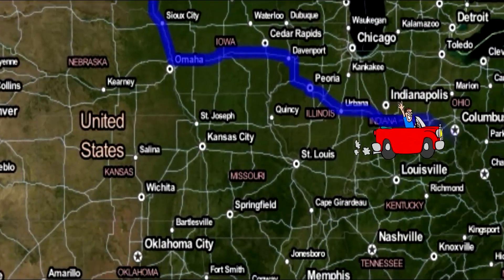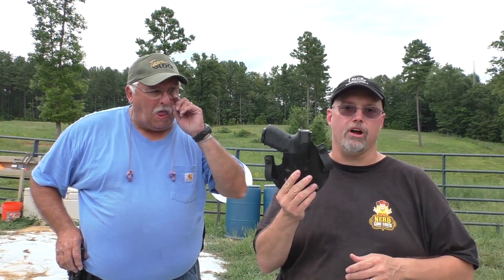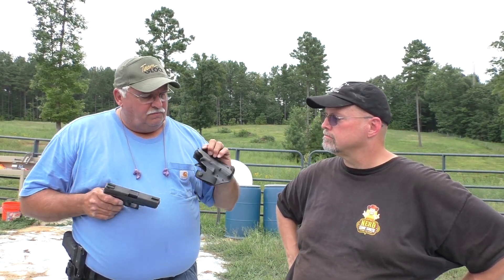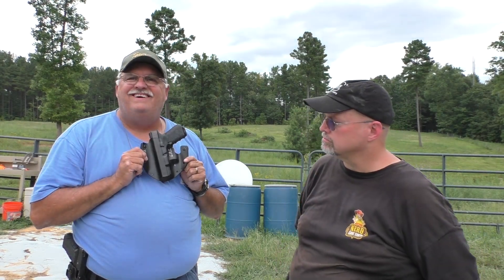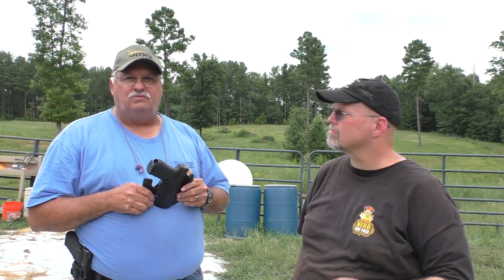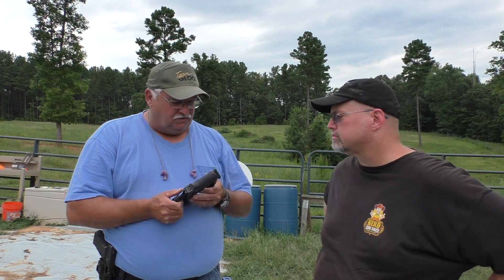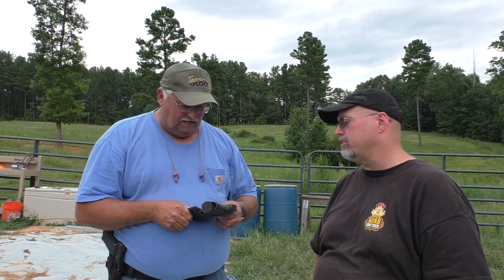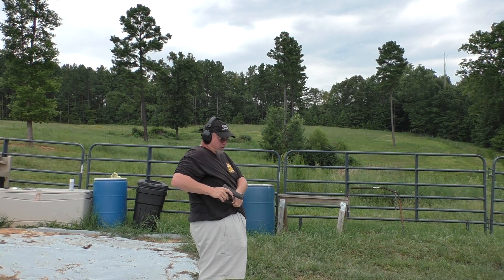Glenn Jefferson Custom IWB Holster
You hear me talk about it, check out Rock City Gun's website!

Looking for training in the Roxboro NC area? Reach out to Glenn at